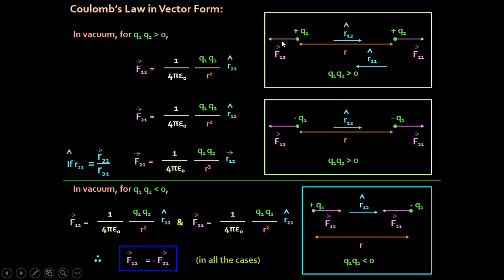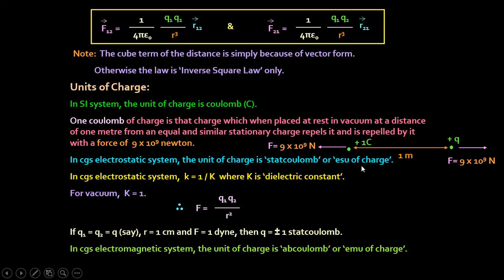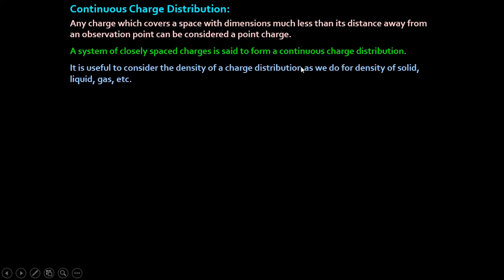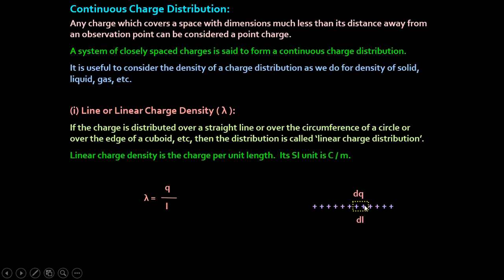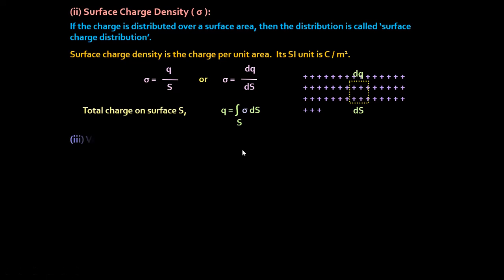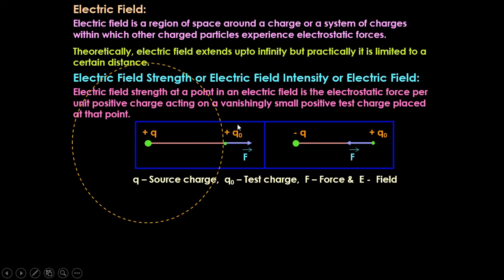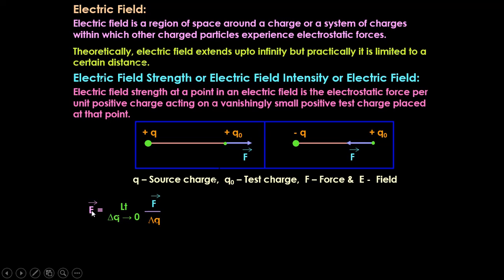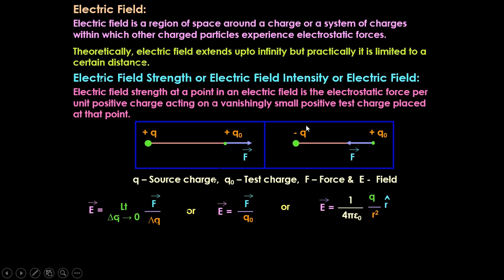CHAPTER 1 : ELECTRIC CHARGE & FIELD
LINEAR, SURFACE & VOLUME CHARGE DENSITY, ELECTRIC FIELD